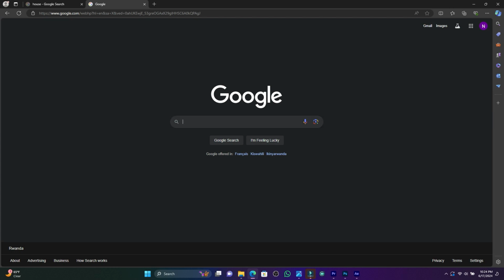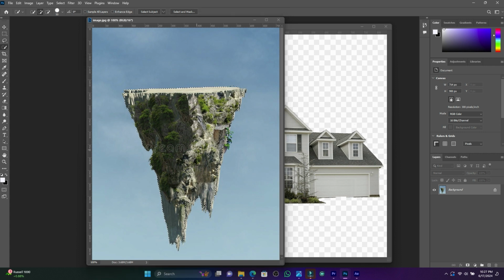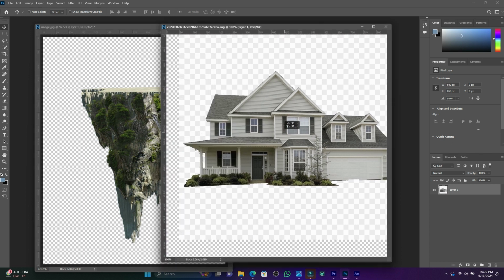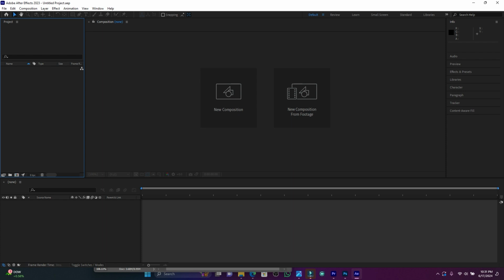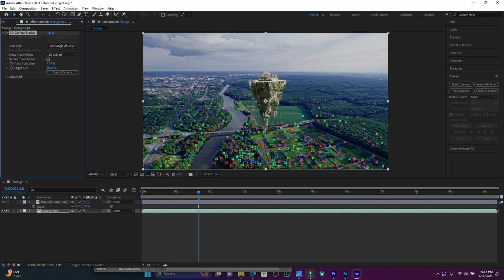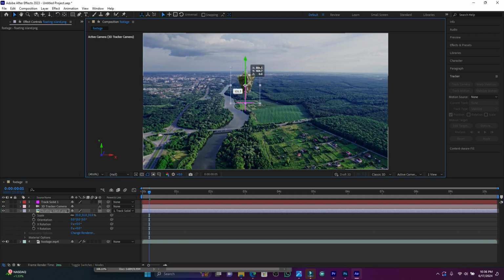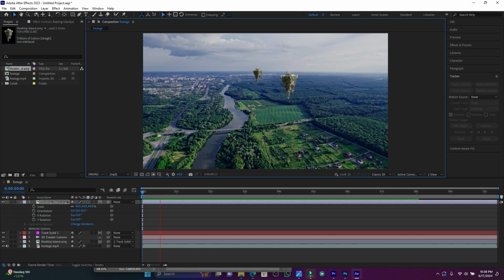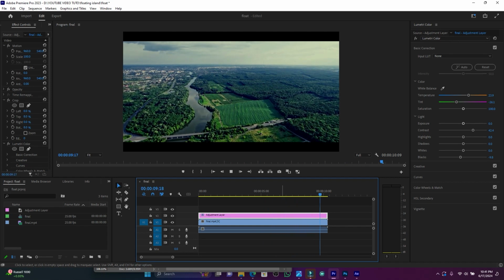Create FLOATING ISLAND In After Effects Tutorial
In this tutorial, I will show you how to make a Floating Island inside of Adobe After Effects.